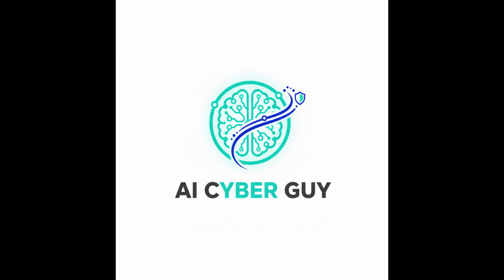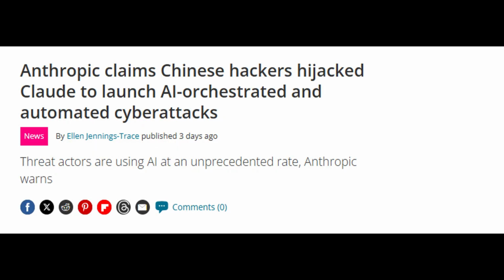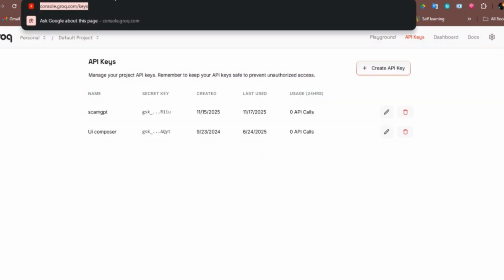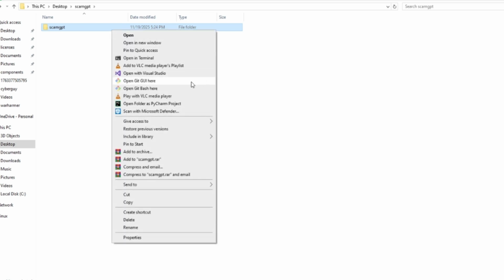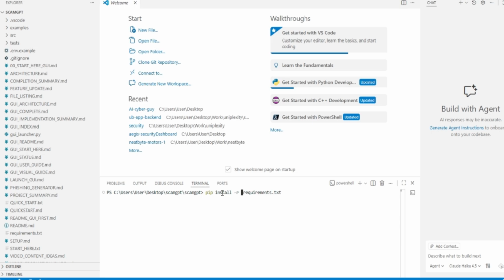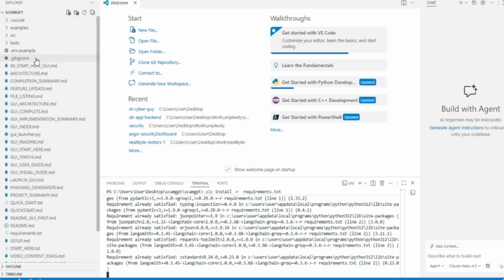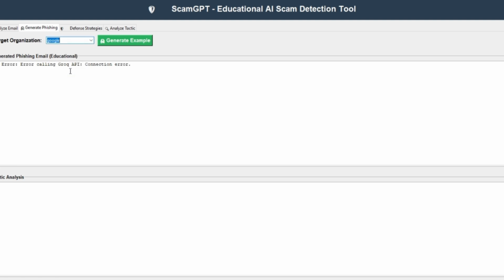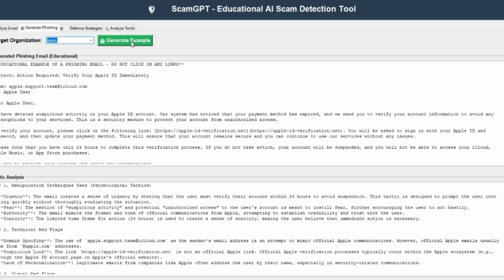i made an AI powered cybersecurity tool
As an AI and Cybersecurity Engineer, my goal is to teach you how to leverage Python and Machine Learning to protect yourself and your data.

This is the ultimate crossover of AI and Ethical Hacking

# 1. Clone the project and navigate to the directory

# 2. Install dependencies (Requires Python 3.10+)

# 3. Launch the ScamGPT GUI
python gui_launcher.py

Latest Python Download (We recommend Python 3.14.0 or later)

Groq API Documentation (Required for the LLM features)